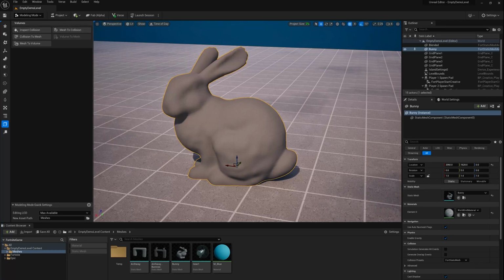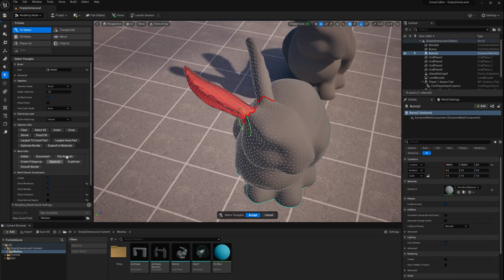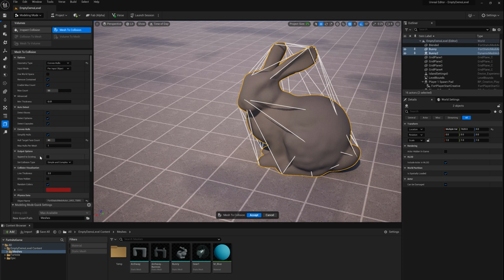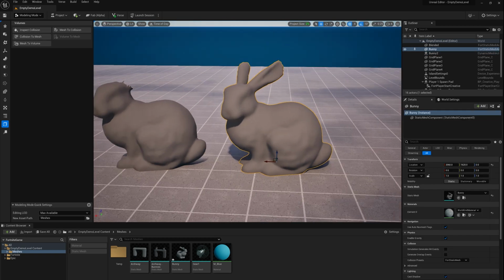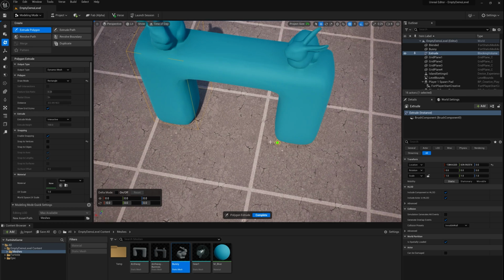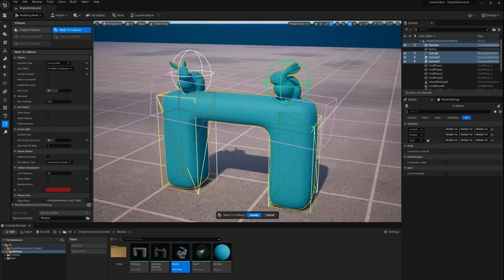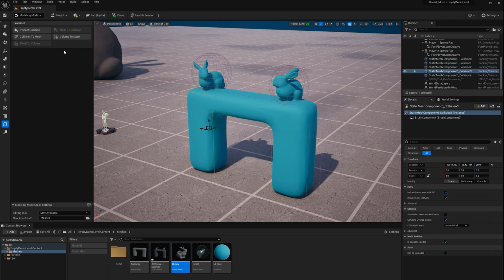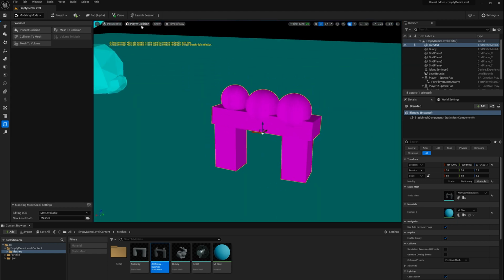UEFN Modeling Mode - Part 4 - Manual Simple Collision Setup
In this tutorial I show how to use a temporary DynamicMesh copy of your StaticMesh Asset to generate Simple Collision shapes with the Mesh To Collision Tool, by explicitly splitting the mesh up into parts that will each get a simple collision shape. Then I show how to quickly model basic collision shapes as Volumes and Dynamic Meshes, and again use Mesh To Collision to convert those temporary meshes to Simple Collision shapes.

Finally I show how to use the Collision To Mesh Tool to extract the Simple Collision shapes as temporary meshes that you can edit and transfer back to simple collision, and then a quick demo of the basic Simple Collision editing tools in the Static Mesh Editor.